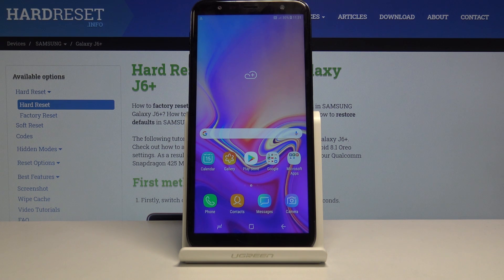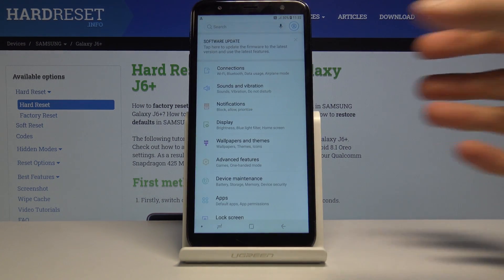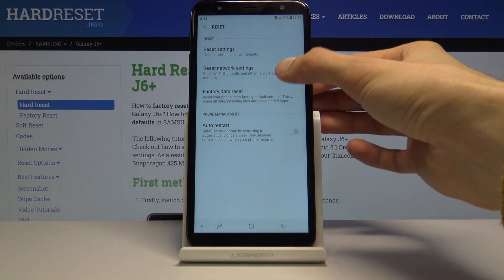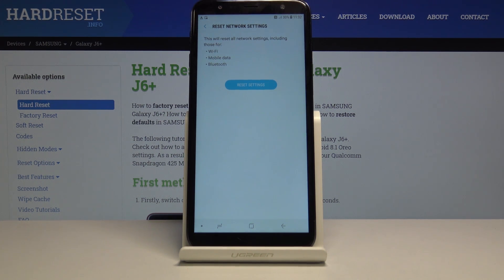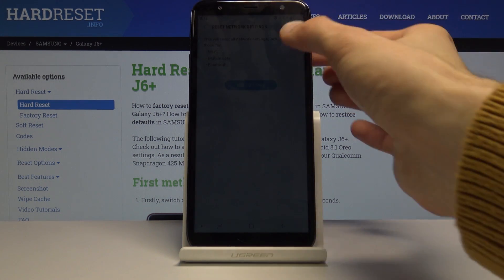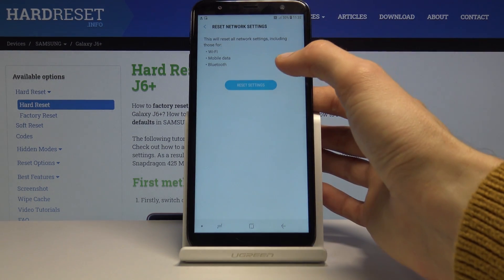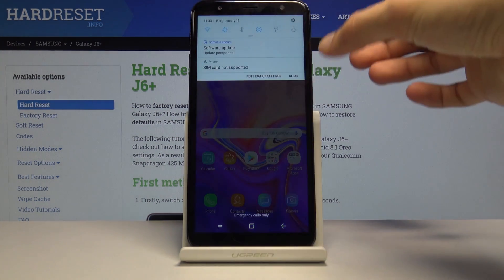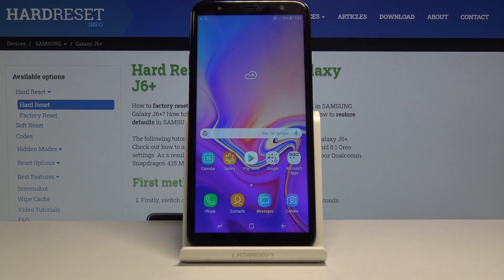How to Reset Network Settings in SAMSUNG Galaxy J6+ – Restore Network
Find more info about SAMSUNG Galaxy J6+:
Come along with the presented video guide to find out how to reset network settings in SAMSUNG Galaxy J6+. If you are having a problem with your network connection in SAMSUNG Galaxy J6+, then find out how to reset network settings to fix network configuration in your Samsung device. Let’s use the attached tutorial and learn how to restore factory settings in your Galaxy device smoothly.

How to reset network in SAMSUNG Galaxy J6+? How to restore factory settings in SAMSUNG Galaxy J6+? How to reset Wi-Fi settings in SAMSUNG Galaxy J6+? How to reset mobile data settings in SAMSUNG Galaxy J6+? How to reset Bluetooth settings in SAMSUNG Galaxy J6+?